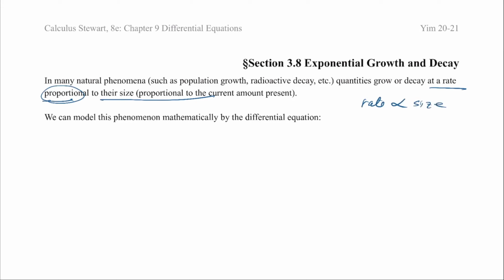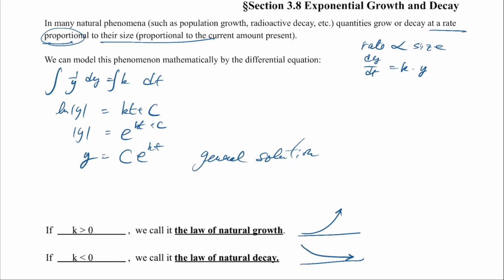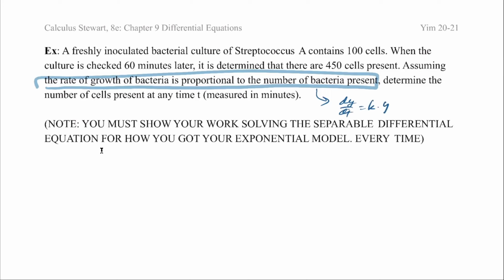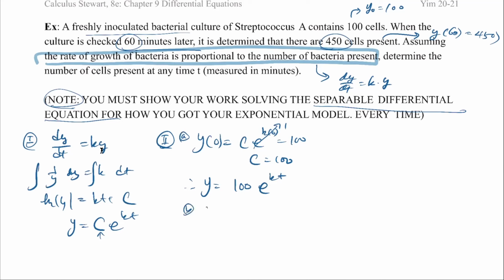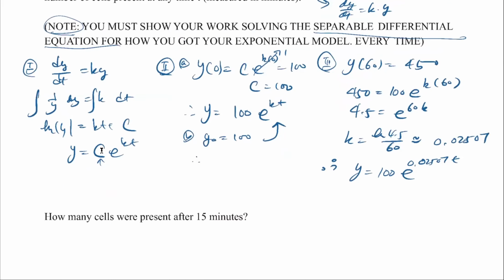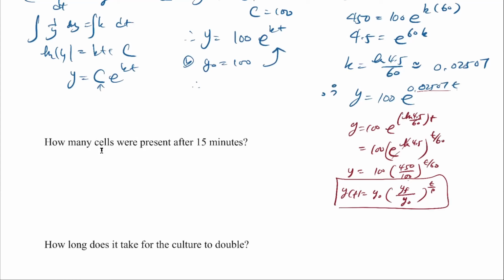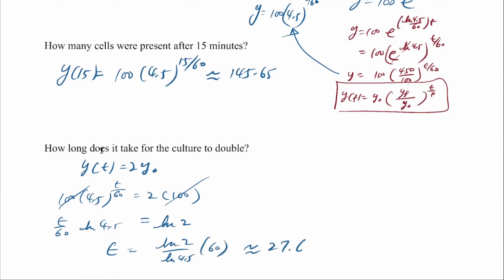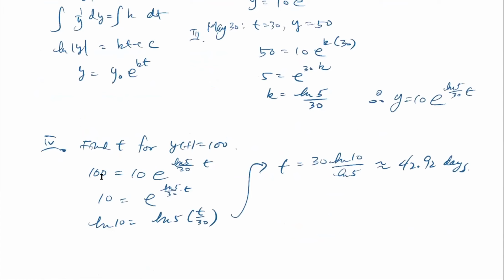AB Calculus | Ch 3 Sec 8A Exponential Growth and Decay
Sec 8A Exponential Growth and Decay